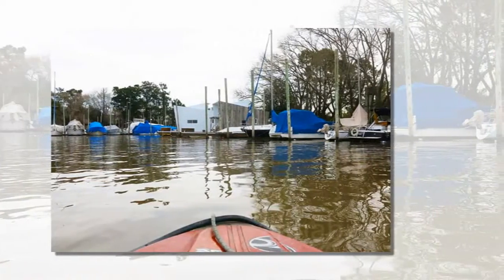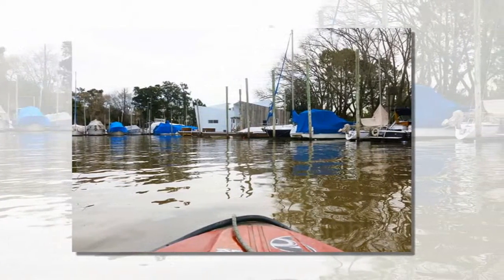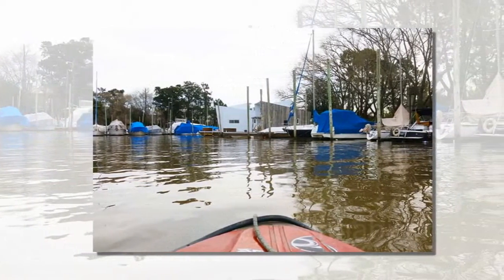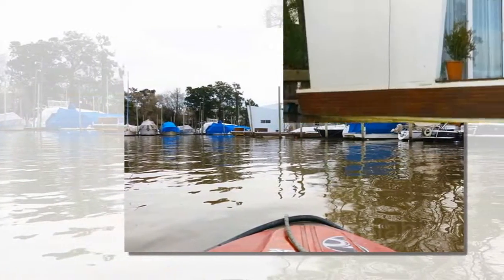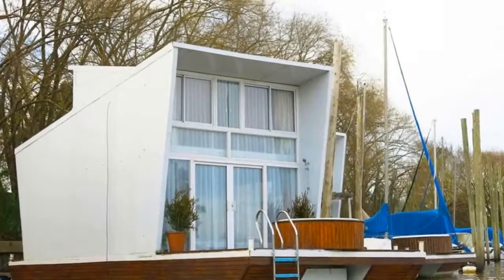Multi Level DIY Saunalautta Raft Boasts its Own Private Sauna – and You Can Rent it!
" Saunalautta is a multi-level raft built by a group of friends in Finland. Not only is it perfect for sunny days out on the lake, but the recycled raft also offers the best place to warm up in winter thanks to an onboard sauna. Completed during 2012 in the eastern town of Joensuu, the unique DIY project comes complete with a BBQ, hammocks, and even an observation tower so you can admire the natural beauty around you.